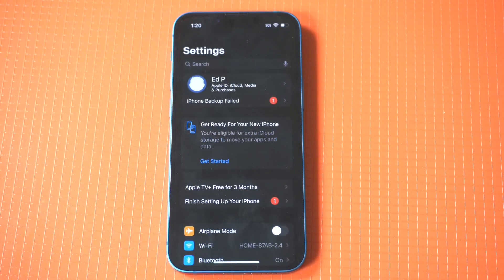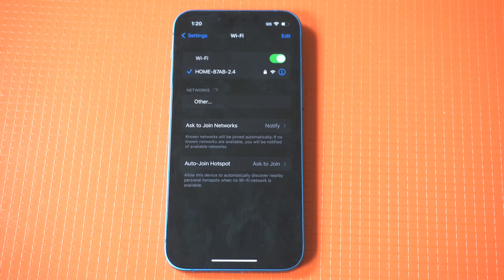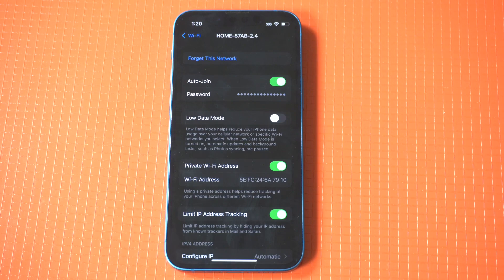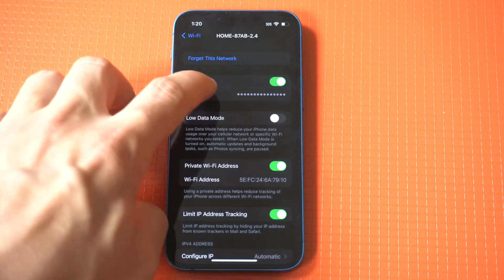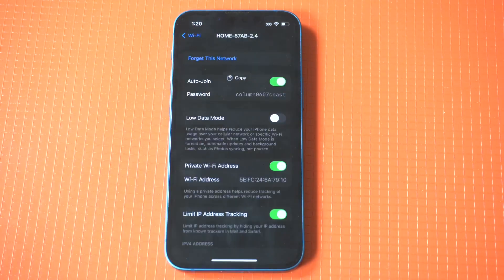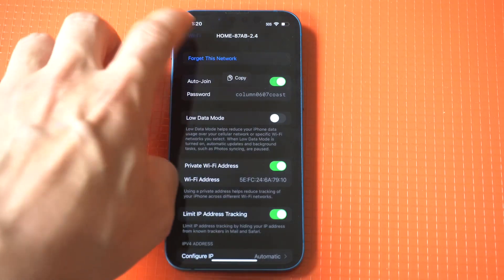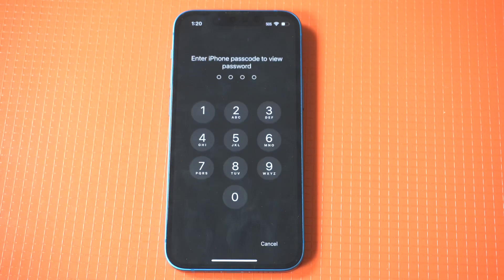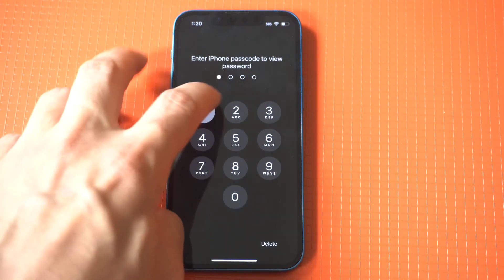How To See Wifi Password On Iphone 13 In 2024 – IOS 16